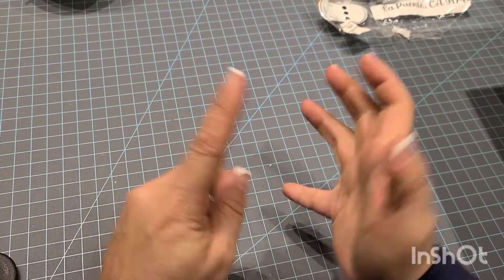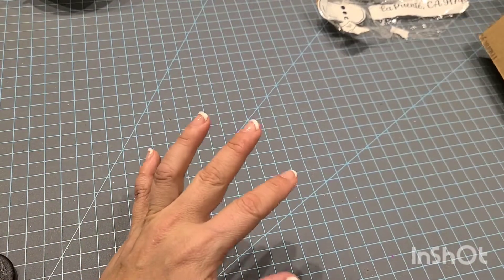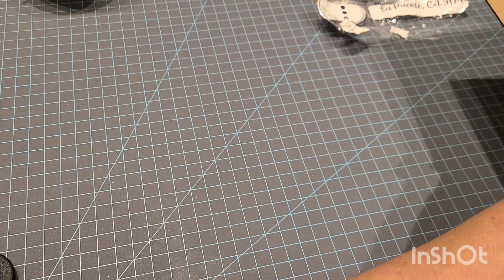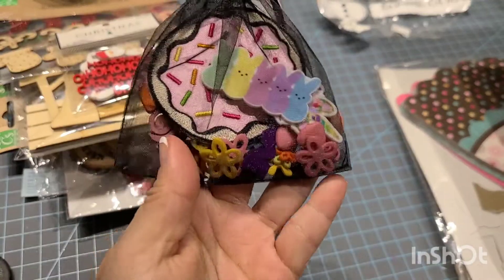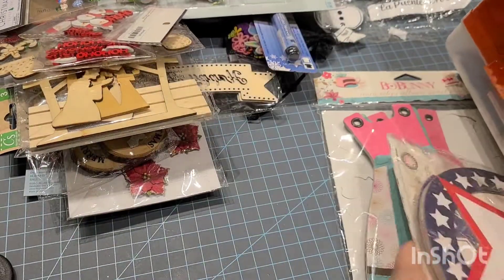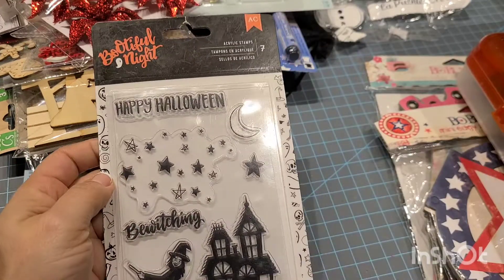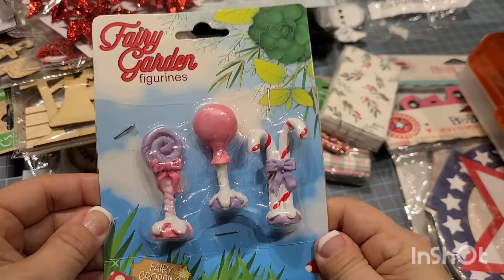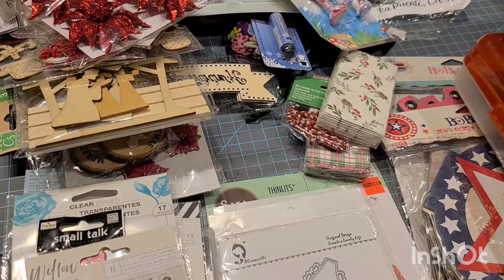2022PHAGiftsOfHope Challenge Prize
2022PHAGiftsOfHope Challenge Prize